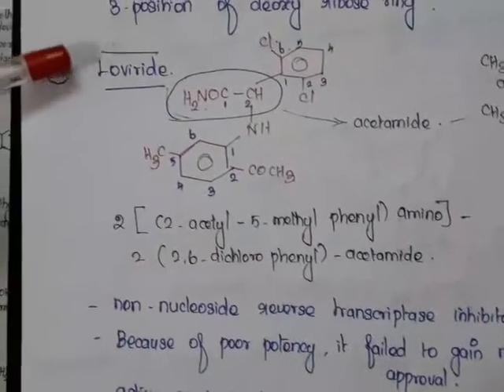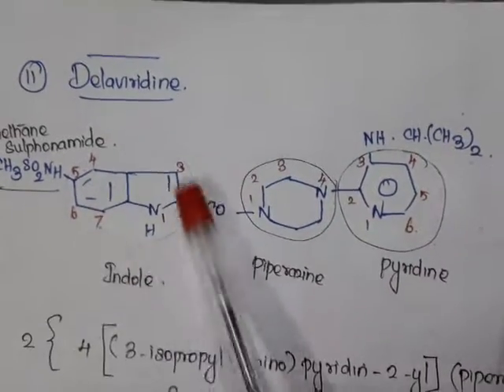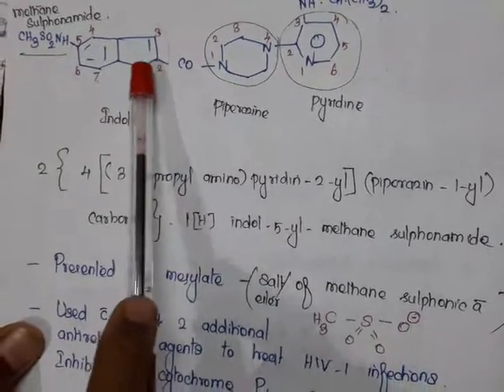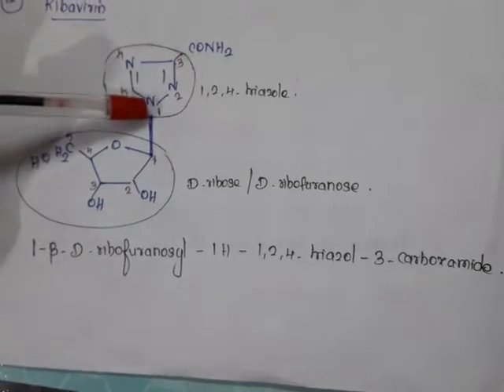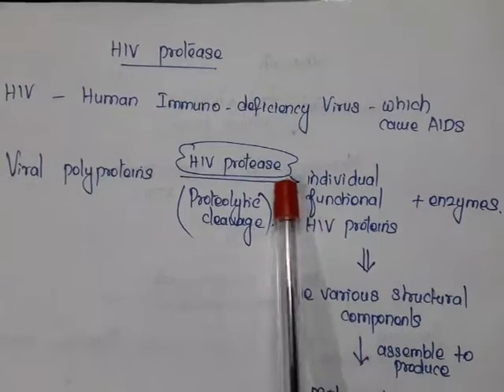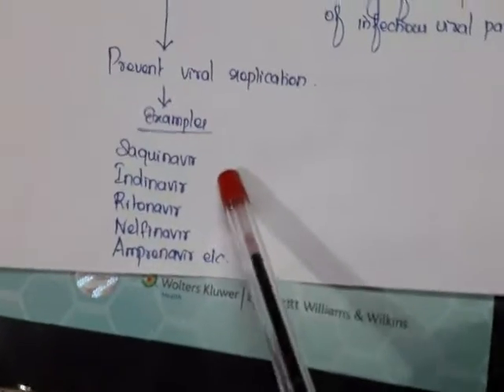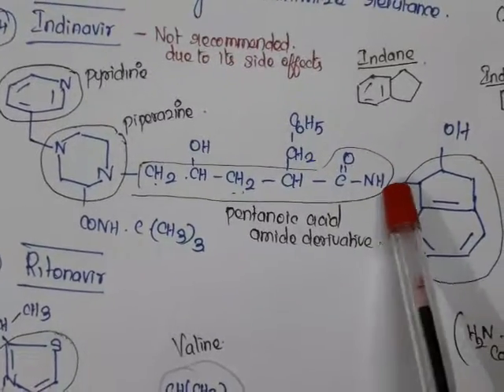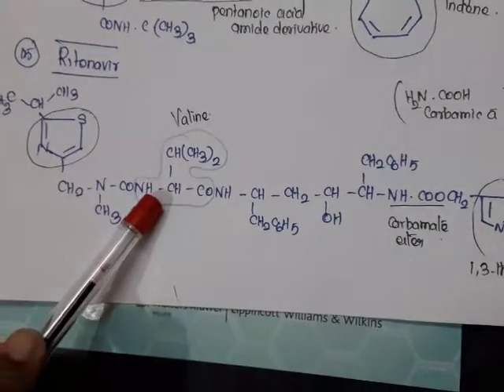Anti viral agents 3 | Medicinal Chemistry | III B Pharm VI Semester - Unit 3 | III Pharm D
Loviride, delavirdine,  ribavirin and HIV protease inhibitors